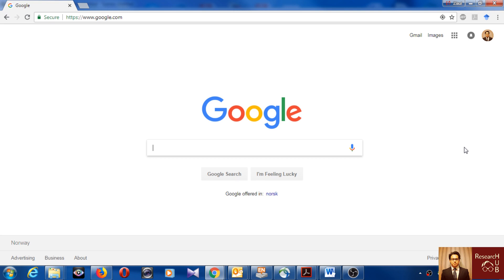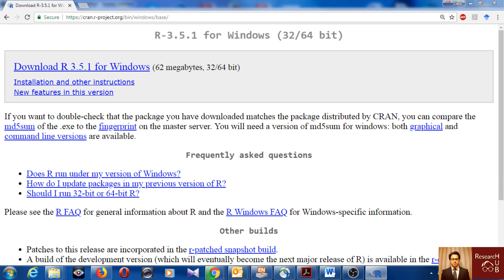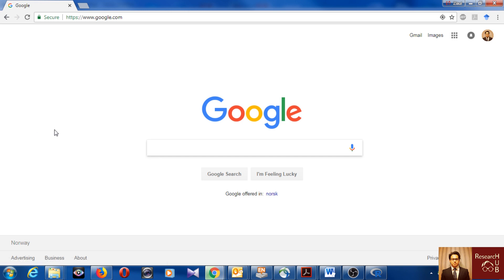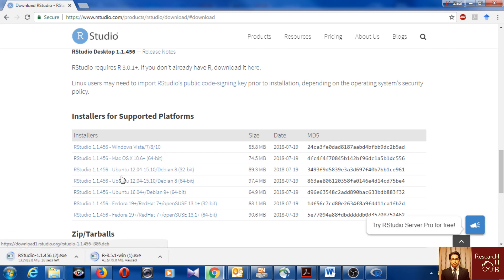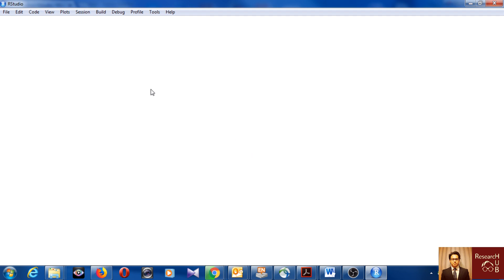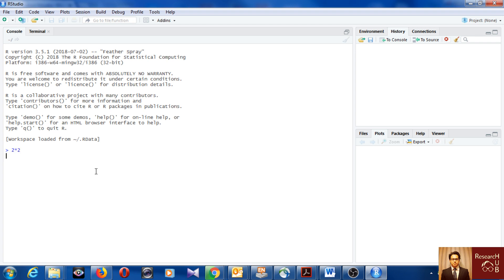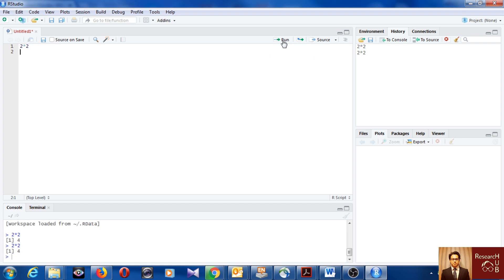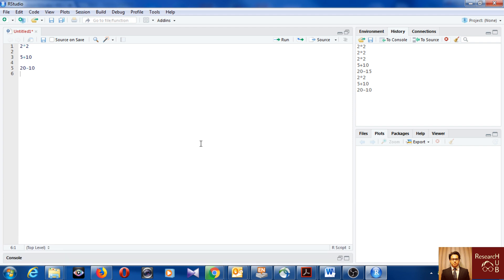RStudio (1): How to install R Console and R Studio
How to install R Console and R Studio//
This is an introductory video on installing the R software.